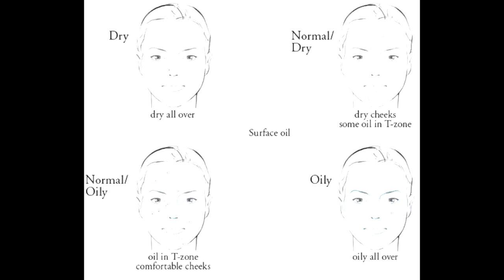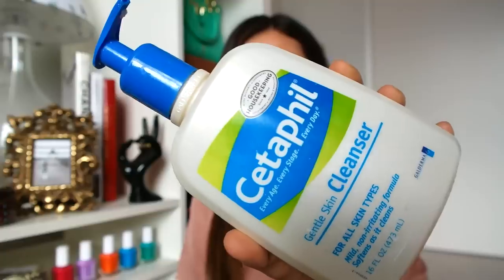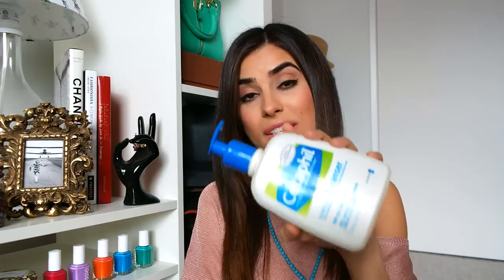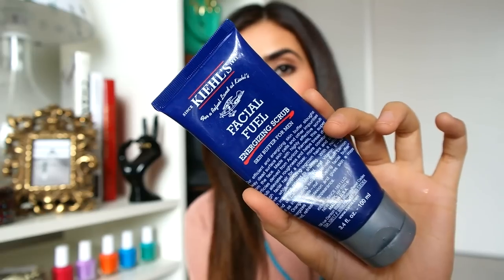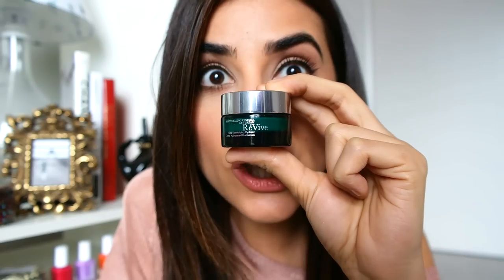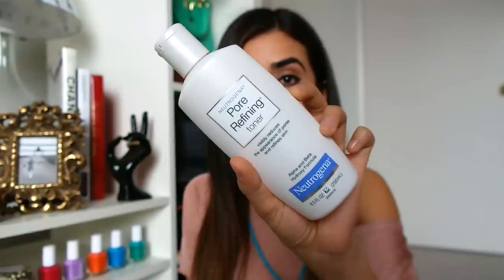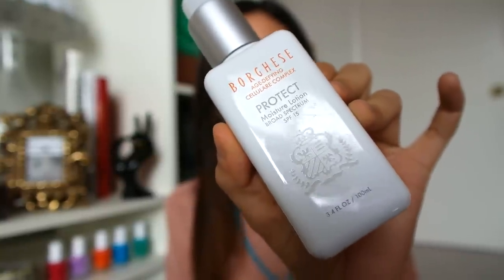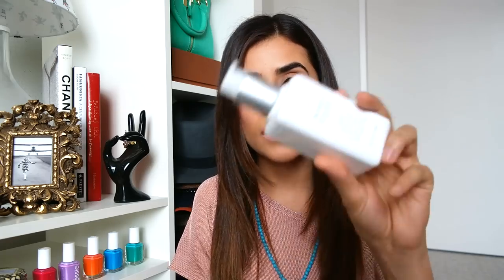My Skincare Routine! (EASY)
Today I'm getting face-to-face with my skincare routine! Over the years I've learned that achieving flawless makeup starts with achieving healthy glowing skin first. This is my my current skincare routine (2014) with some helpful tips along the way. Read on..

To read the blog post version of this video and to shop the list of products I used, visit this link here:

P.S!

As always, thanks for stopping by! XO, Saz